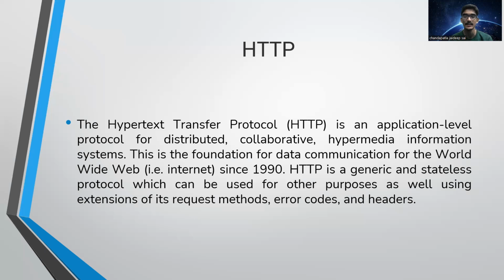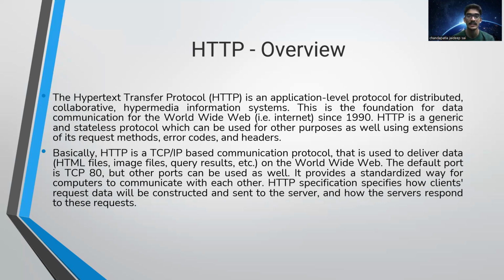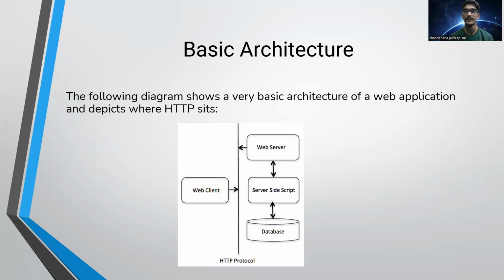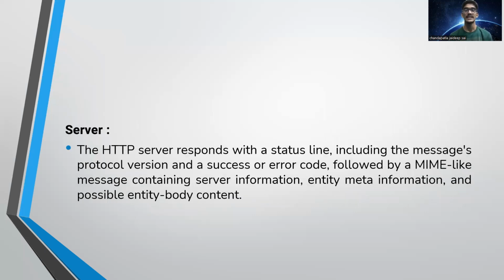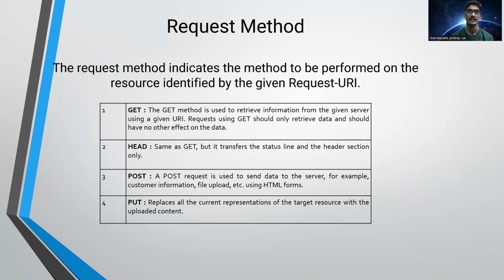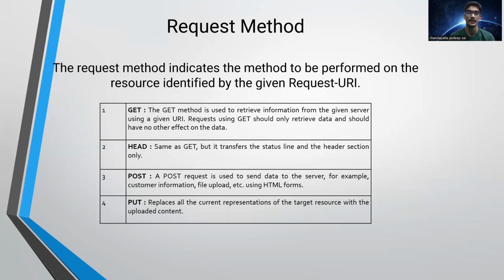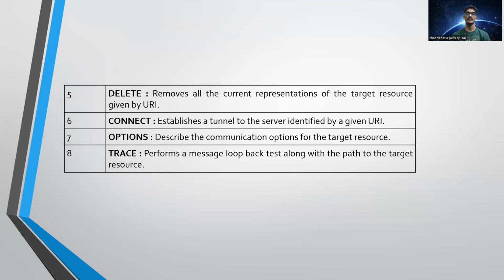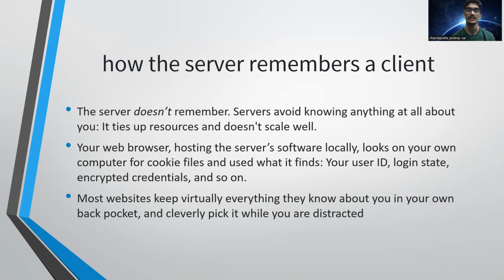features of HTTP Protocols With reference to cookies